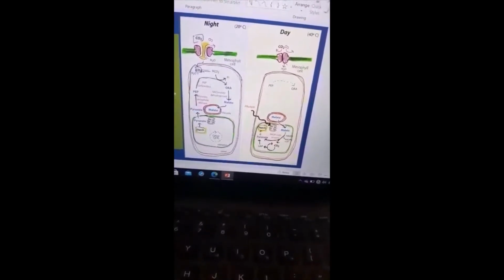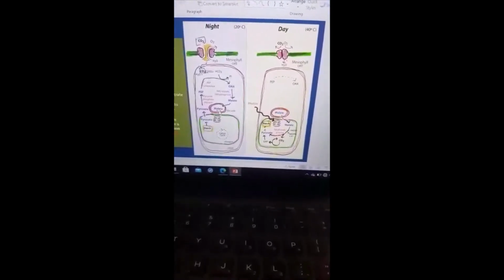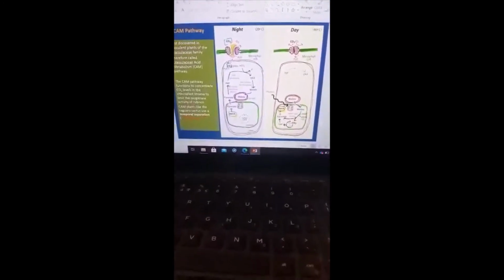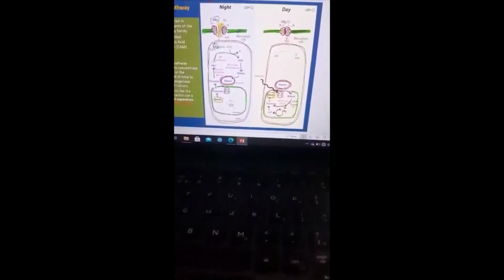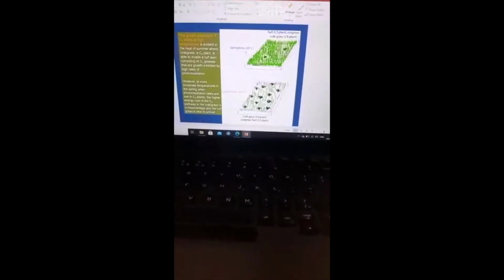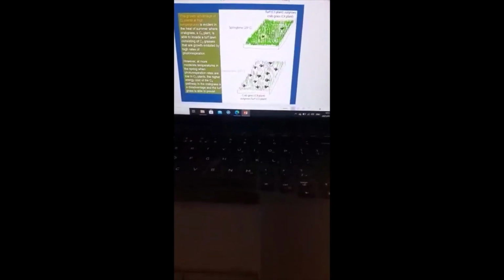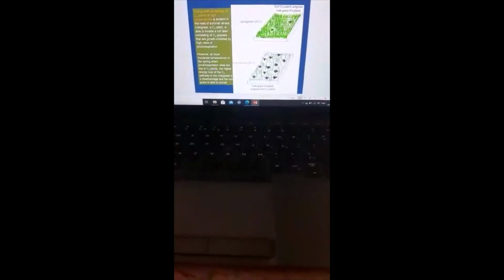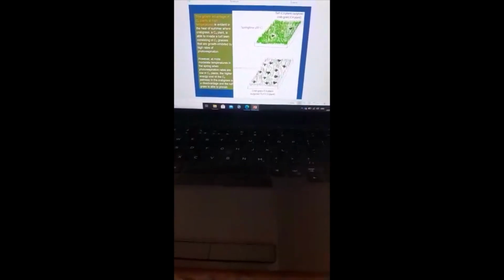BOT3646:CAM PHOTOSYNTHETIC PATHWAY(sent on 21 january 2021)by Mr Tshivhandekano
two combined short clips (sent on 21 january 2021)by Mr Tshivhandekano on whatsapp group.
Thanks Alot.